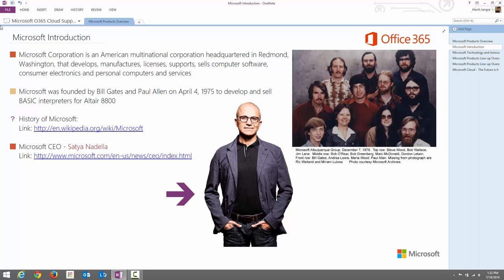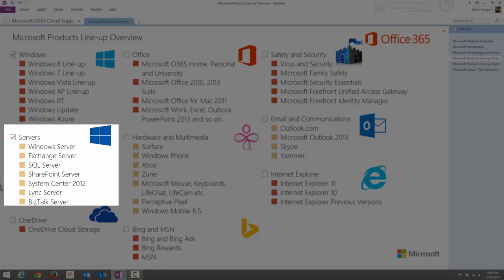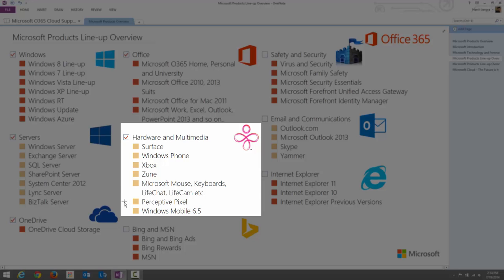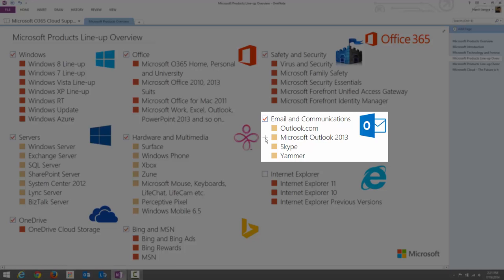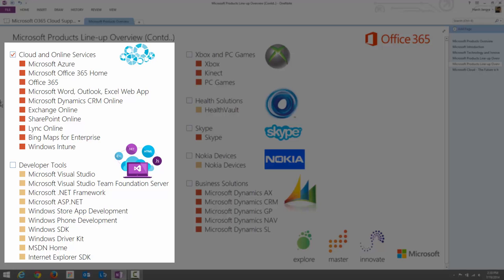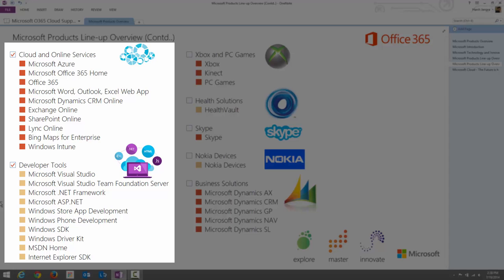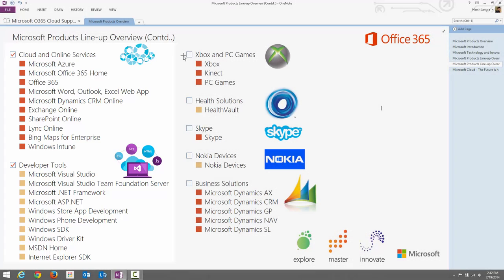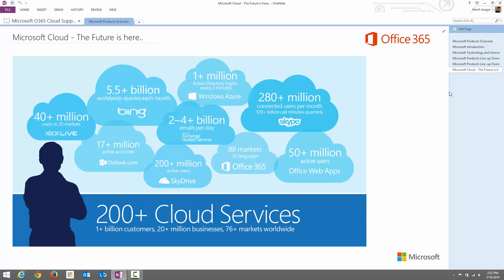Microsoft Products Overview (Video-1)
Microsoft Corporation Legal Copyright Notice: Microsoft products and services—including images, text, and software downloads (the "content")—are owned either by Microsoft Corporation or by third parties who have granted Microsoft permission to use the content. Microsoft cannot grant you permission for content that is owned by third parties. You may only copy, modify, distribute, display, license, or sell the content if you are granted explicit permission within the End-User License Agreement (EULA) or License Terms that accompany the content or are provided in the following guidelines.

About Microsoft Products
Getting High-Level Overview of all Microsoft Products Available in the IT Marketplace.